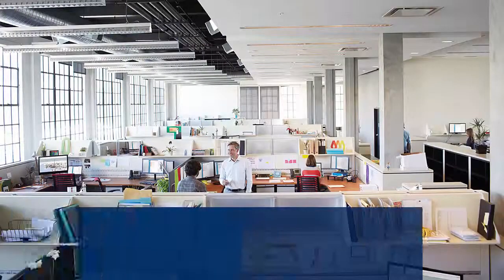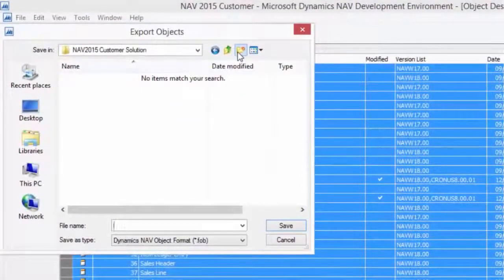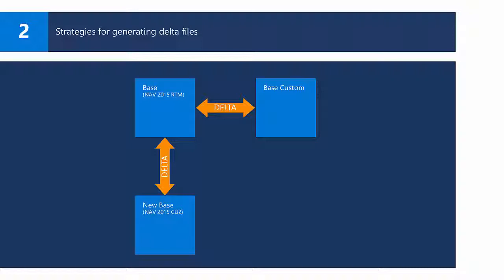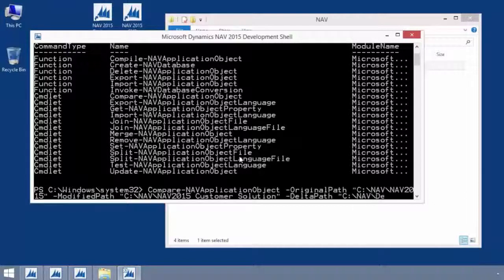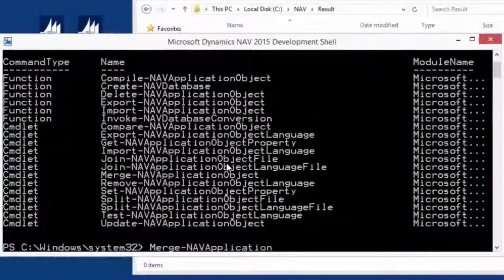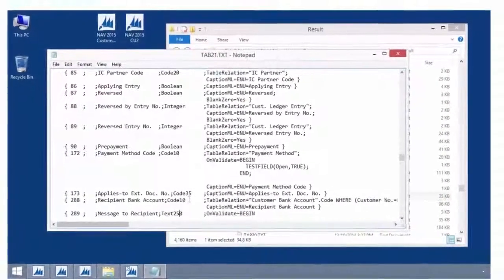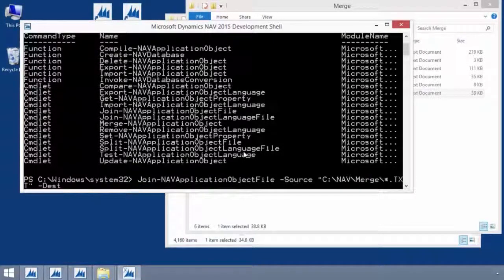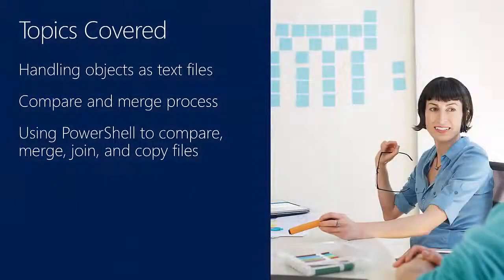Dynamics NAV 2015 - How Do I Compare and Merge Objects Using PowerShell